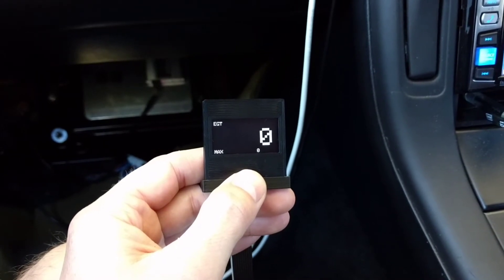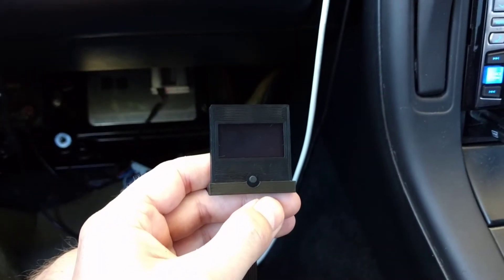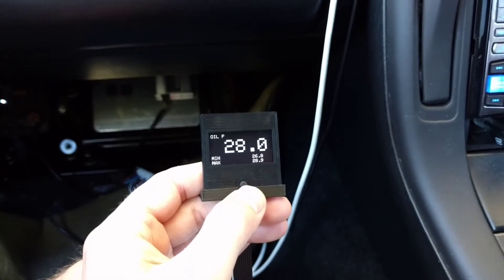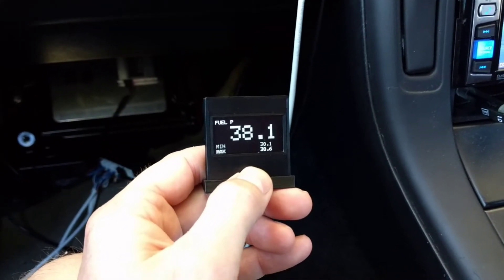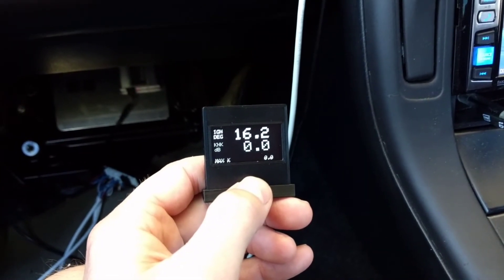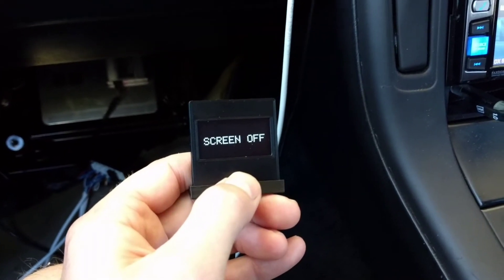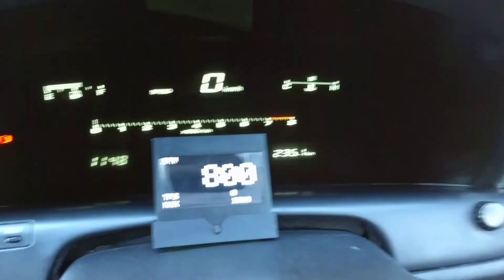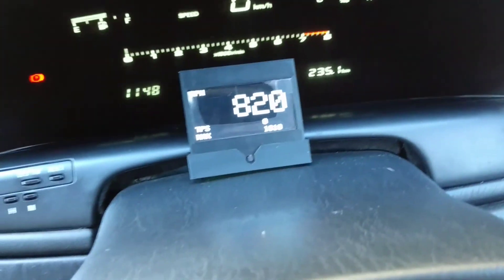Elite CAN Gauge Street and Pro demonstration on Haltech elite 2500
Showing the two new versions of software on the Elite CAN Gauge as well as the new 2.4 inch big Brother.